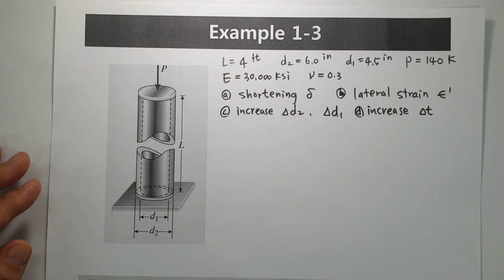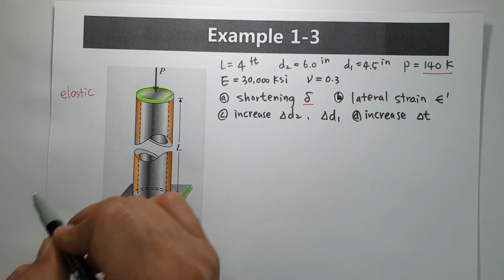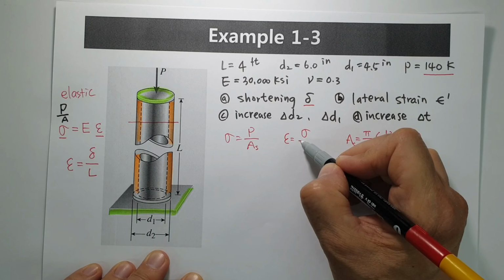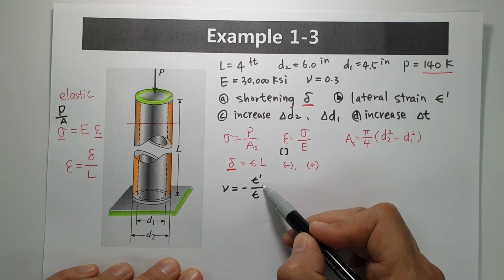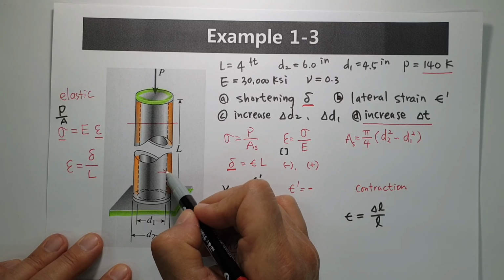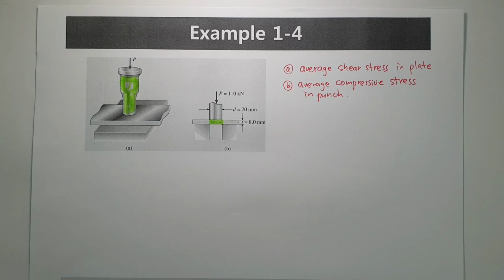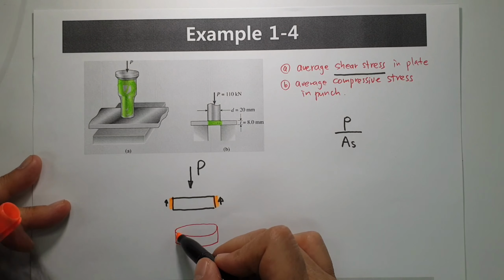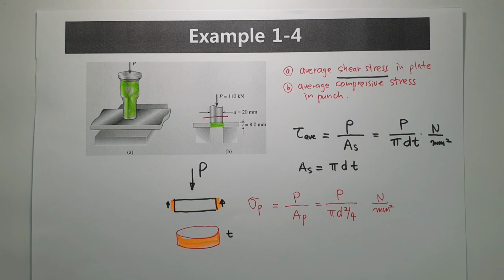Mechanics of materials TC 2 - Problem solving